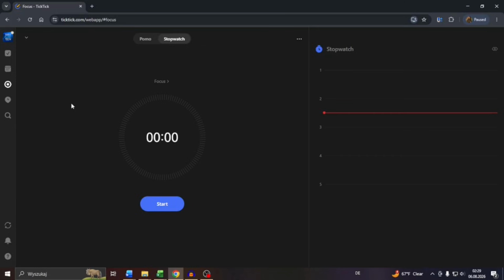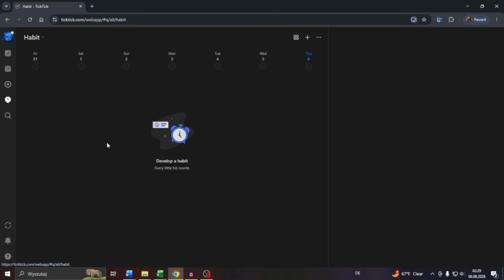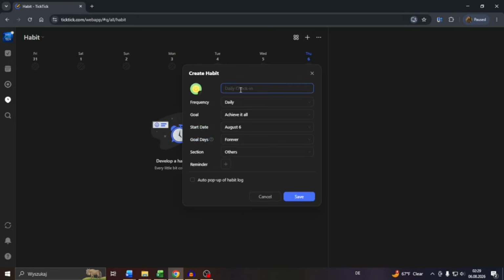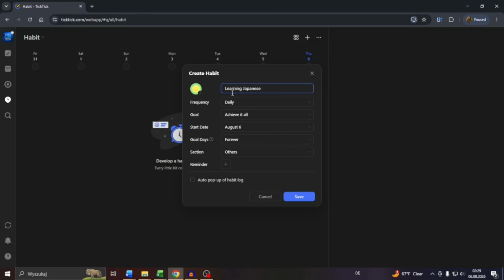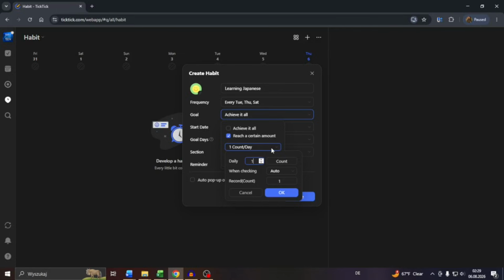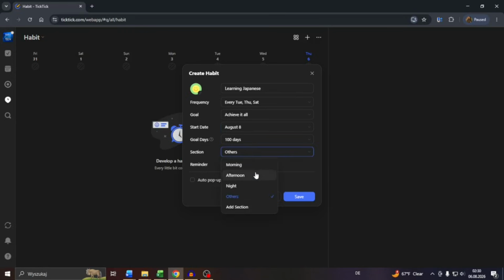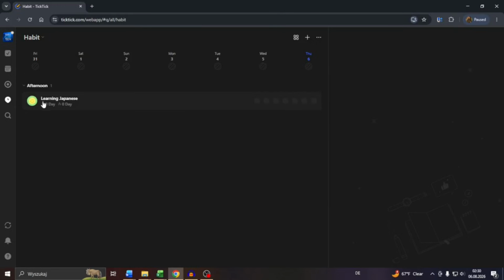How to Create Daily Habit in TickTick App | TickTick Tutorial For Beginners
Learn how to create a daily habit in the TickTick App to build consistent routines and keep track of recurring activities. Daily habits make it easier to monitor progress and maintain personal or professional goals over time. This beginner-friendly guide covers the complete setup process.